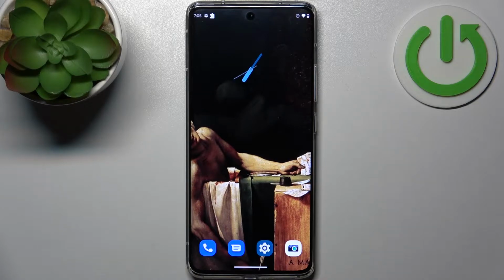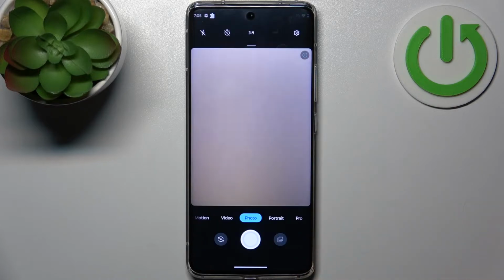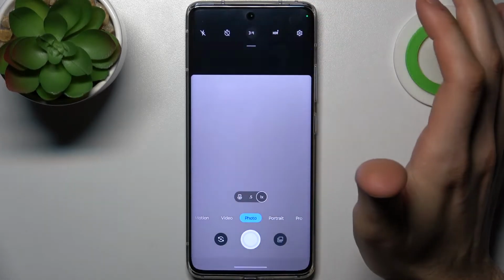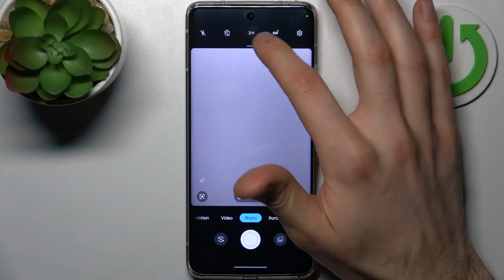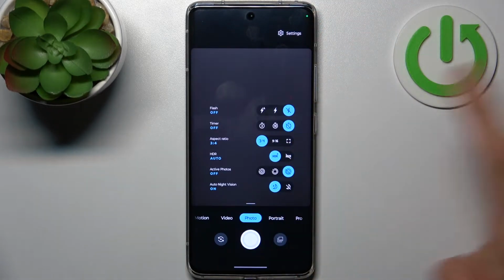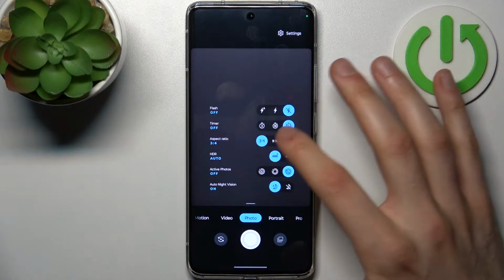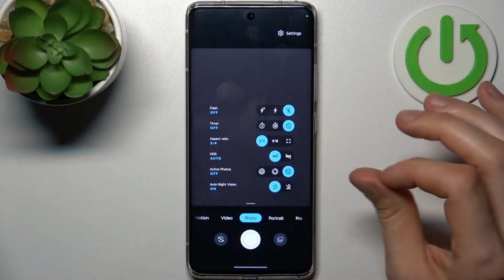How to Change the Camera Aspect Ratio on Motorola Edge 30 Fusion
Find out more about the camera aspect ratio in Motorola Edge 30 Fusion:
Welcome, All. The purpose of this tutorial is to show you how to adjust the camera aspect ratio on Motorola Edge 30 Fusion. We will demonstrate how to find and change the camera ratio by selecting one of the available values. Enjoy the movie. If you want to know more about your Motorola Edge 30 Fusion, visit our YouTube channel.

How to Manage Camera Ratio on Motorola Edge 30 Fusion? How to Choose Camera Aspect Ratio on Motorola Edge 30 Fusion? How to Change the Size Of the Photo in the Camera App on Motorola Edge 30 Fusion?